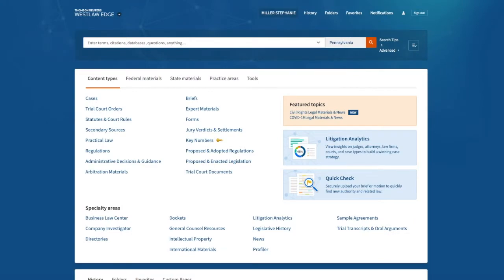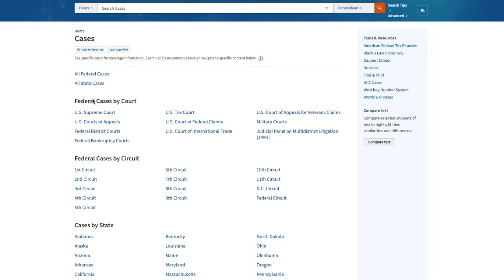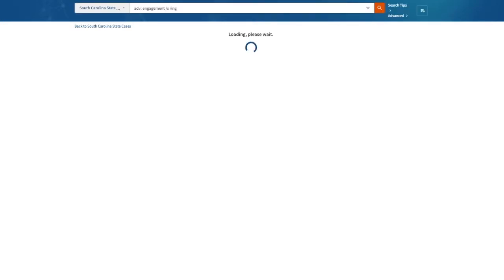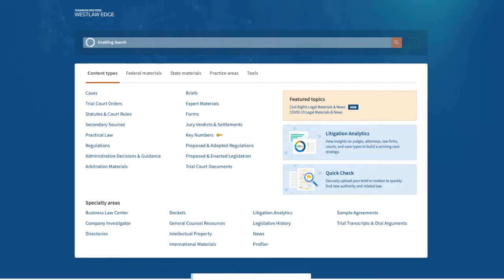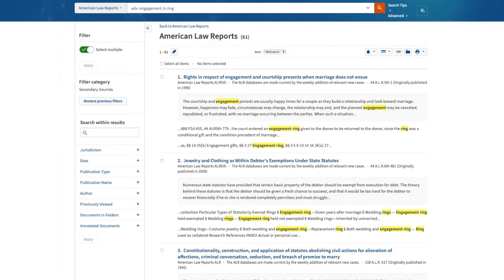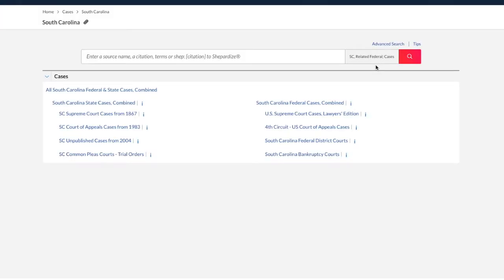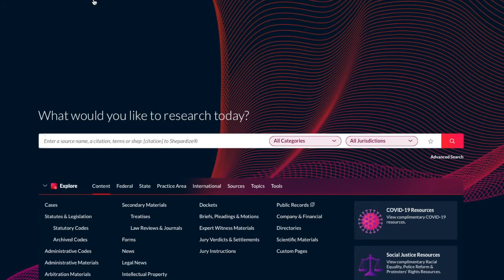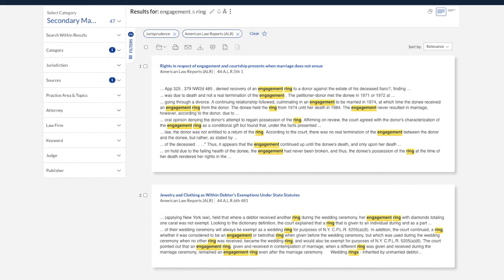Intro to Legal Research 2020: Terms & Connectors Searching on Westlaw Edge and Lexis+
A video demonstrating Terms & Connectors searching on Westlaw Edge and Lexis+